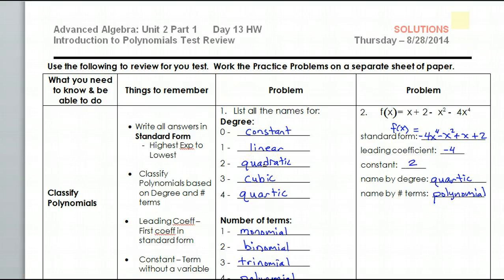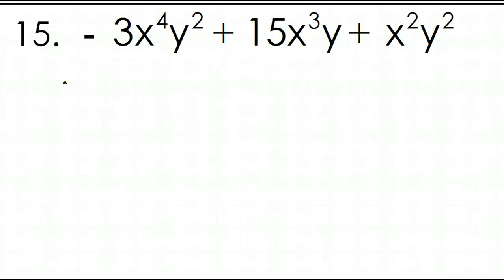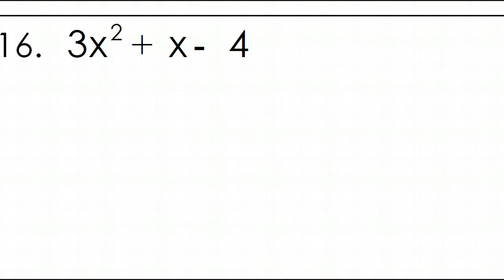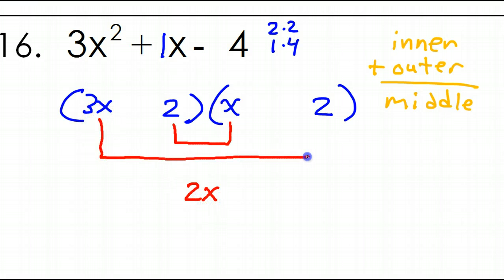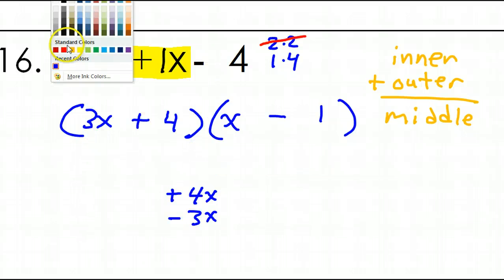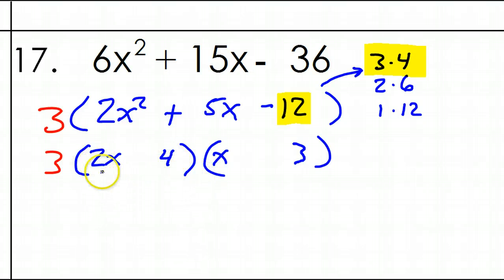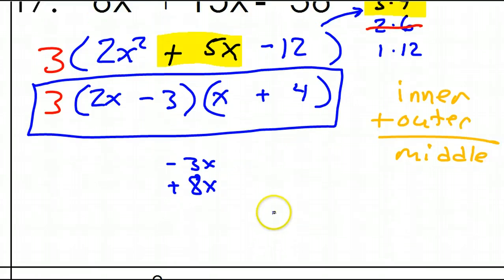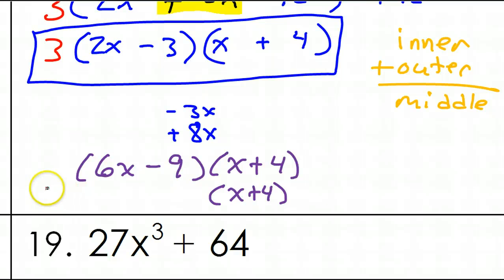Day 13 HW #14 to #17 Factoring Trinomials, GCF